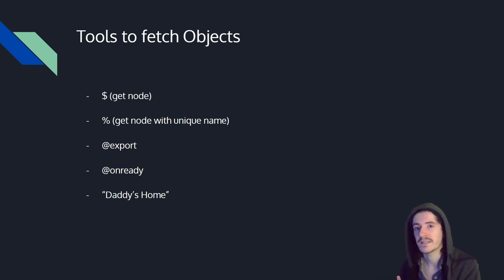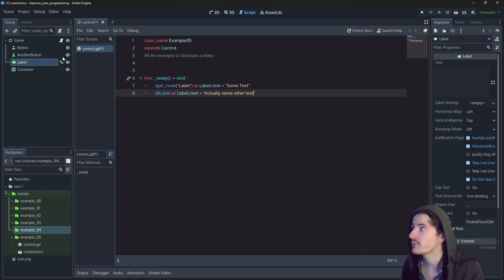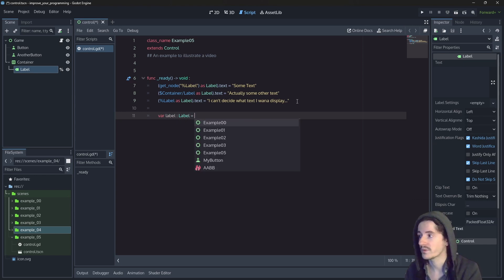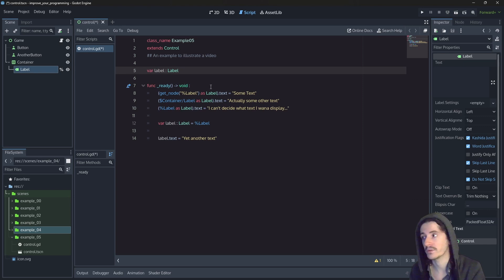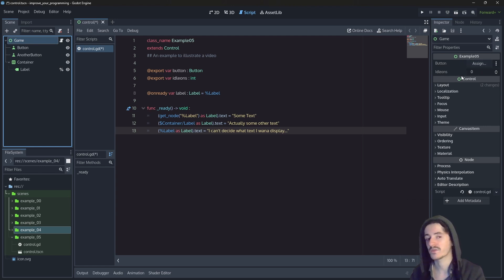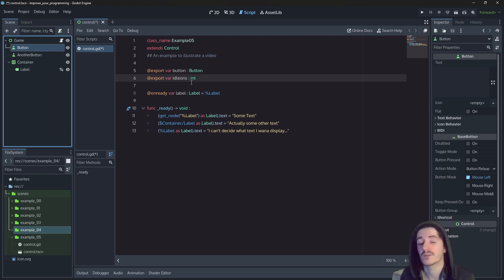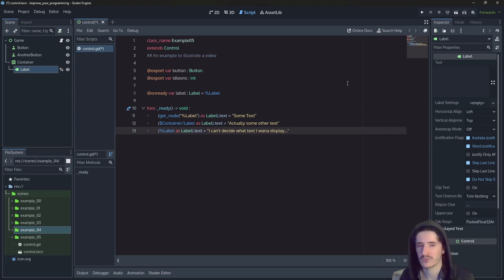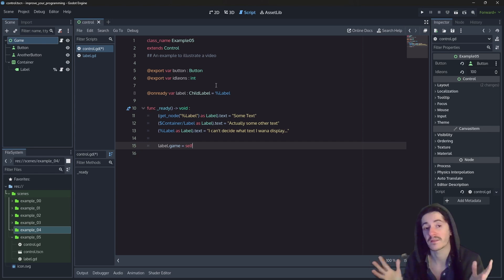01.02 - Fetching Nodes and Objects - Idle Game Tutorial - Godot 4.3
On overview of the different ways to fetch nodes or objects which are out of the script.

Chapters :
00:00 - Intro
00:18 - $ get_node()
01:14 - % get_node()
03:10 - @onready
06:50 - @export
10:25 - Daddy's Home